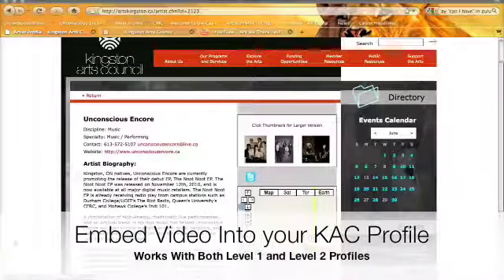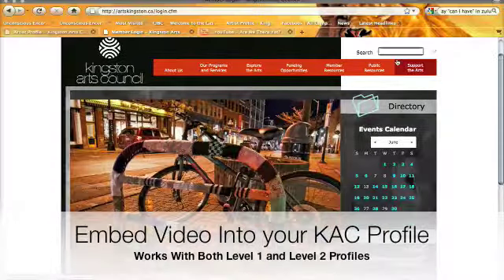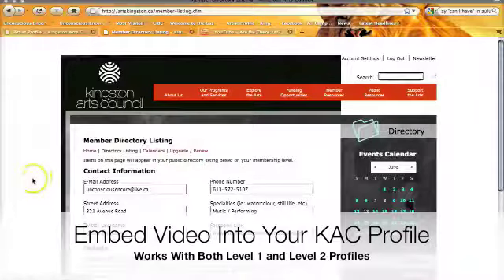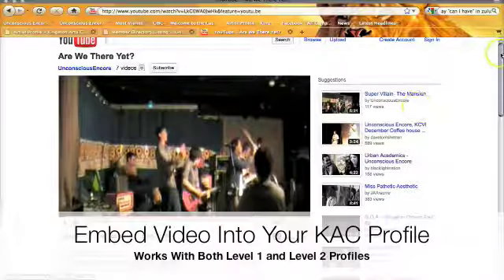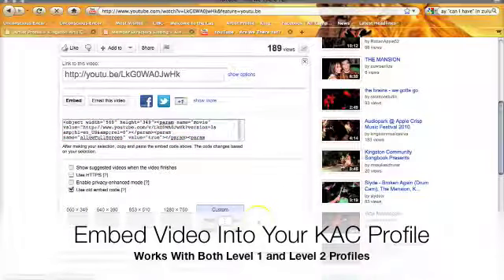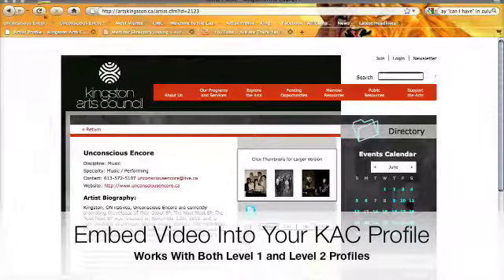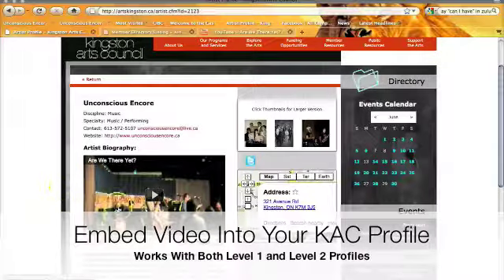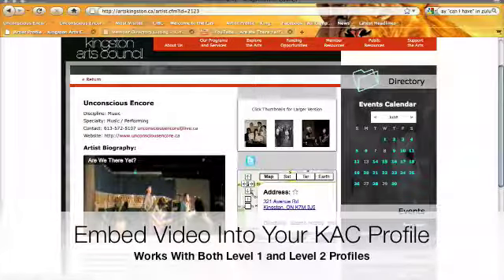KAC Showcase Tutorial: Embedding Video Into Your KAC Profile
Part 4 of the four part Showcase series. How to embed videos from YouTube into your Kingston Arts Council artist and organization profiles.